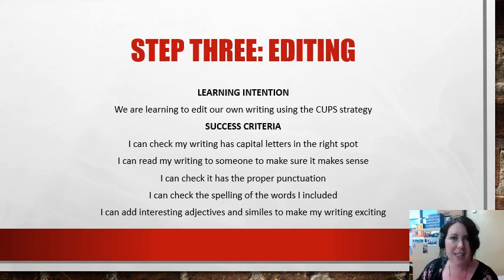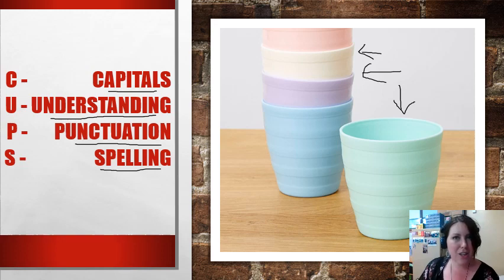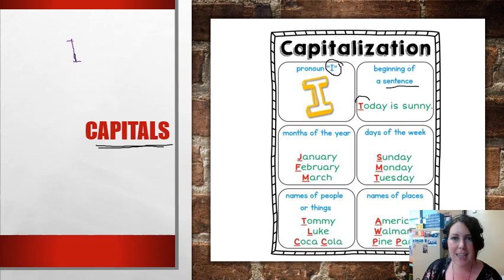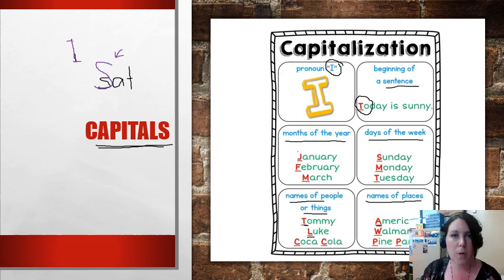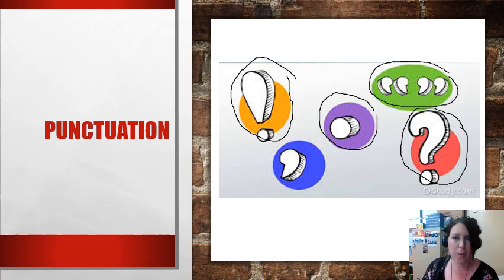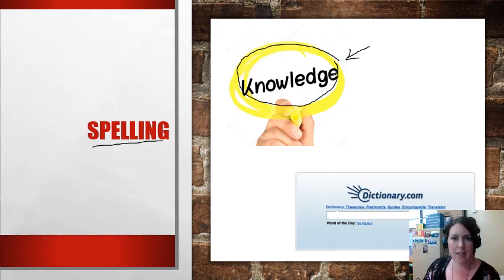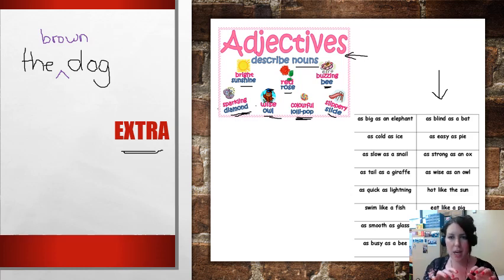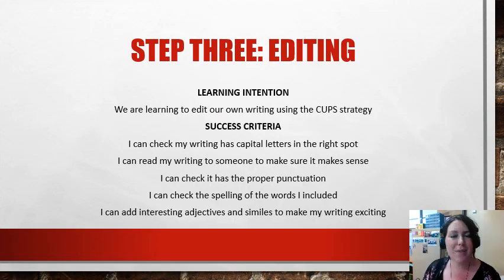Step 3 Editing